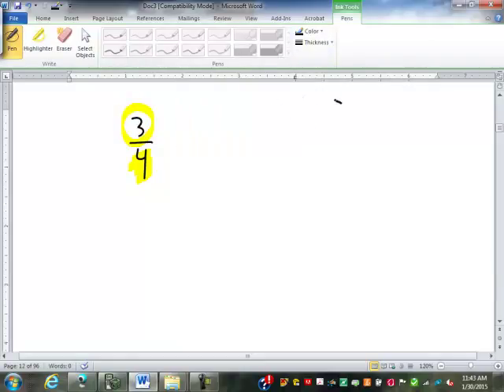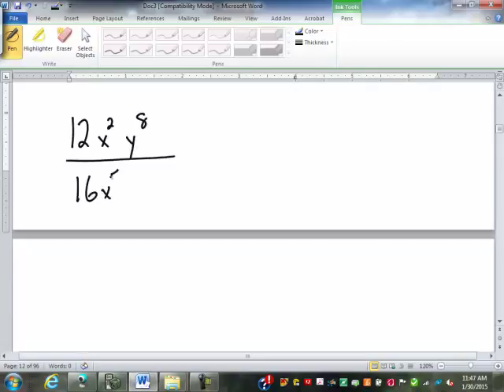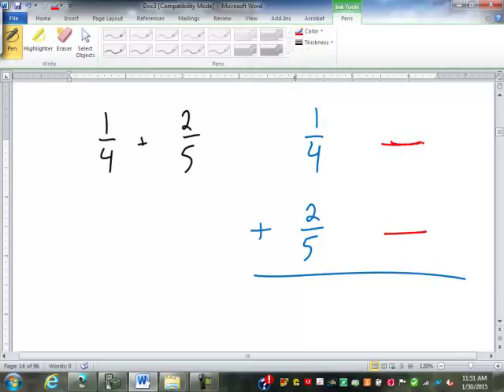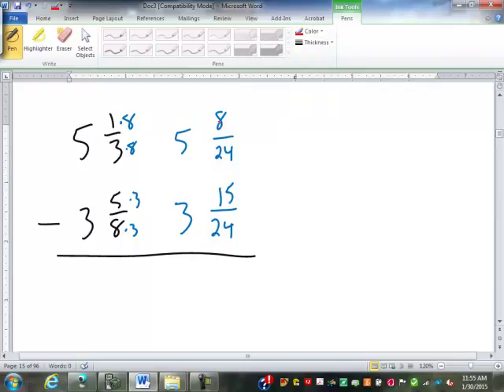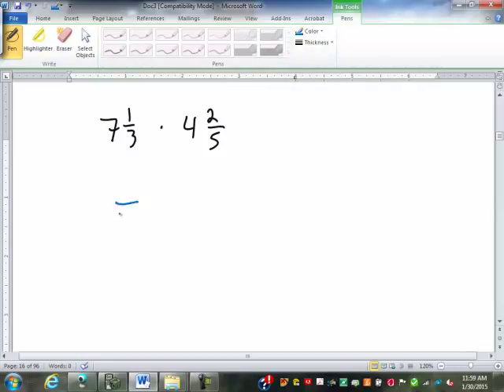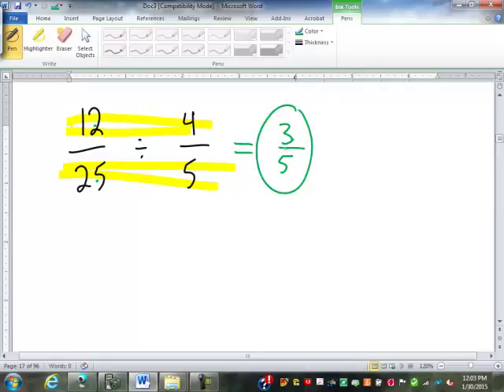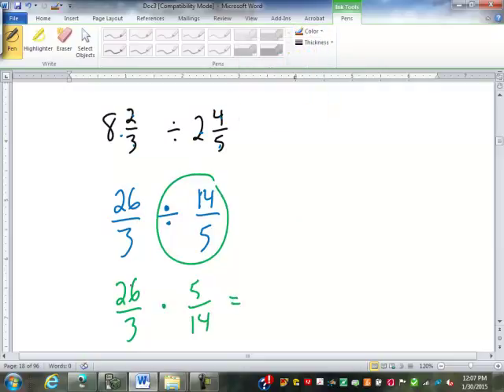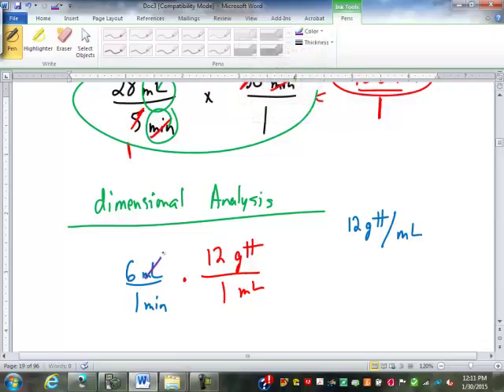Day 3 Fractions